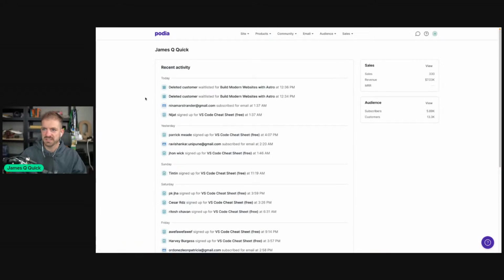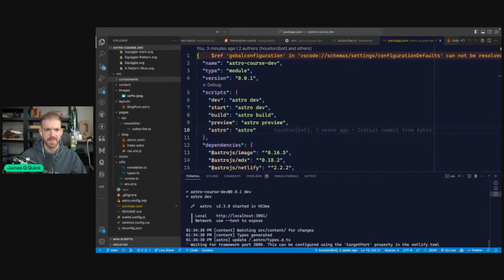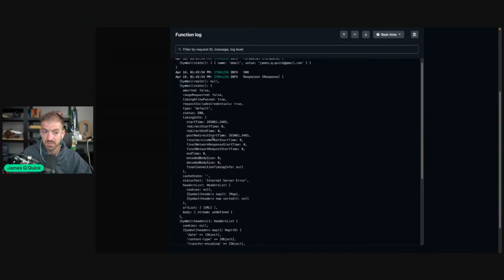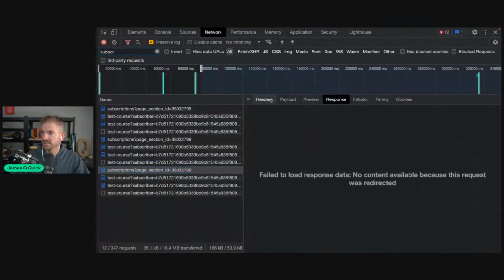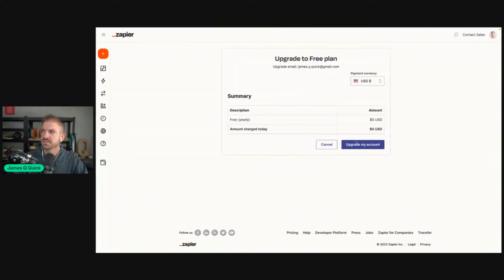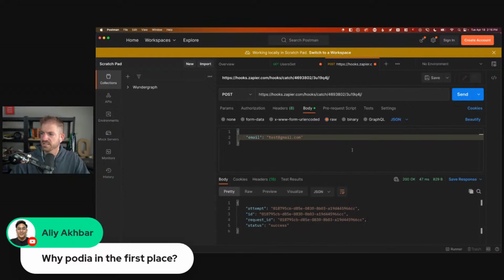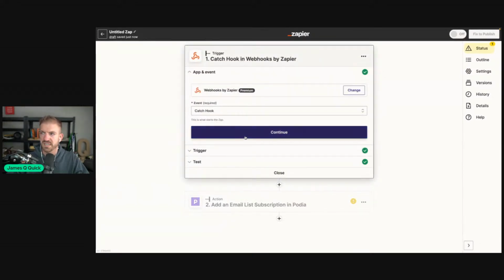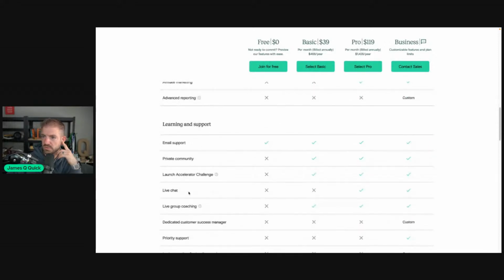Debugging Astro, Netlify, and Serverless Functions...HELP ME!